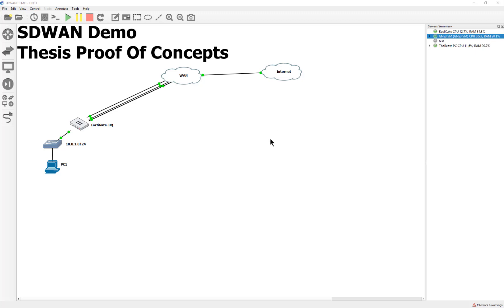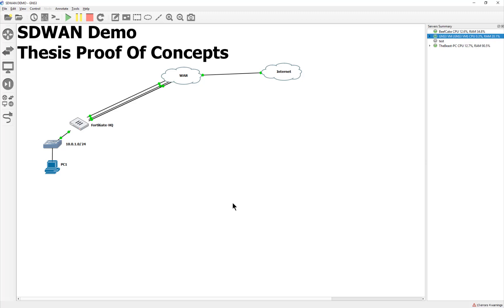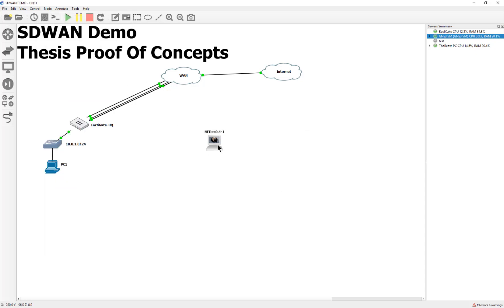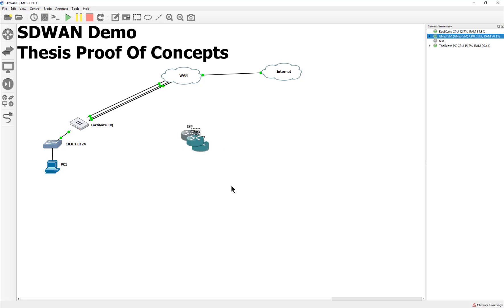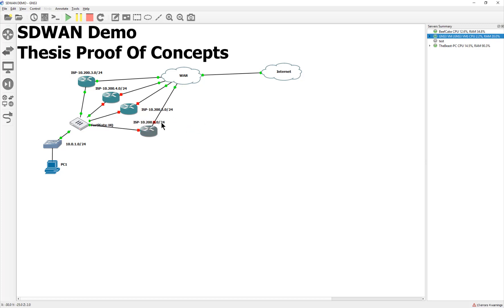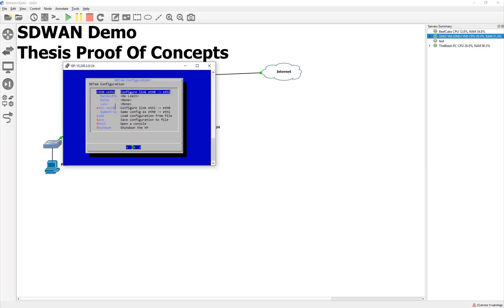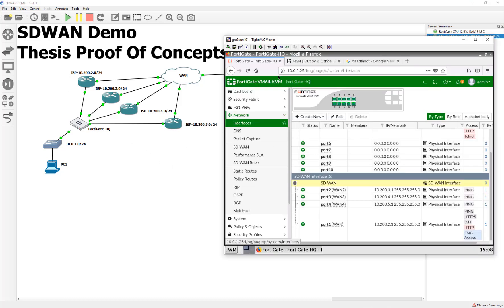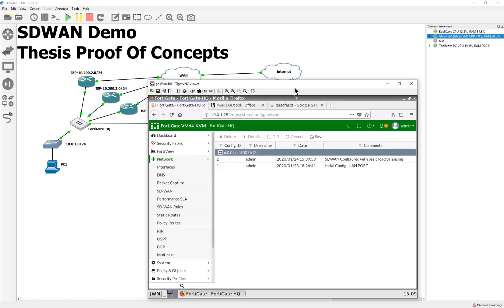4. Creating NetTerm VMs in GNS3 to control Traffic Quality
In this video, we create NetTerm VMs to each SDWAN connection from the FortiGate. Will will allow us to add jitter, latency and packet loss when testing the SDWAN rules.